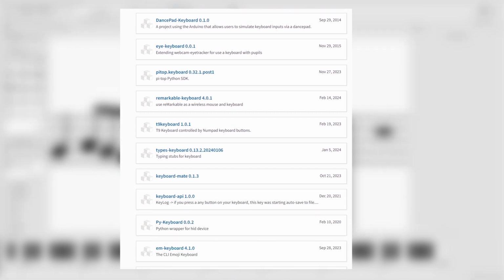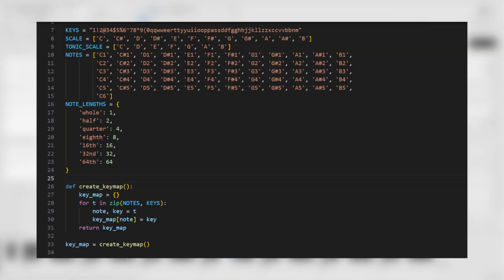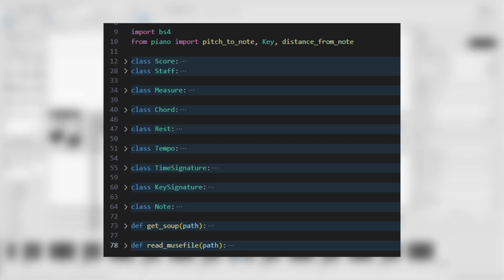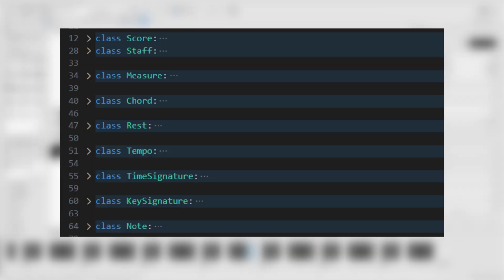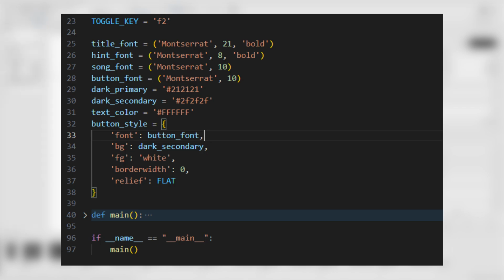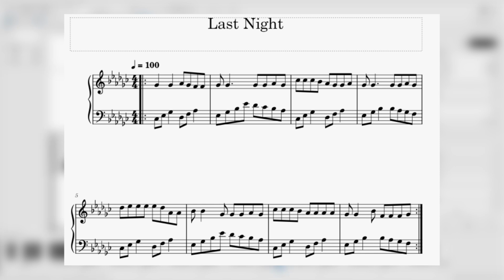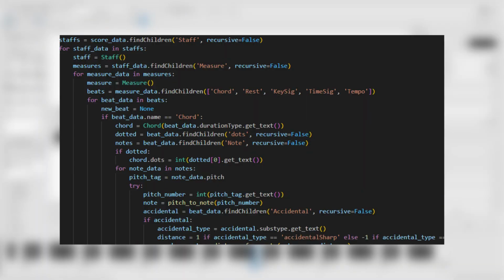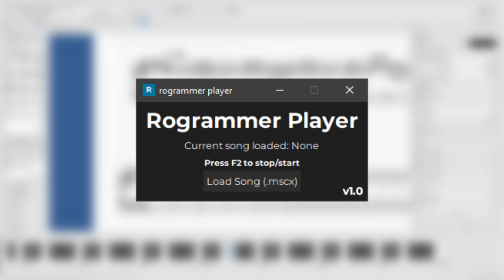I made an auto piano player in roblox...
Using python I made a program that will play any MuseScore file I choose. I won roblox got talent using this program 2 times.